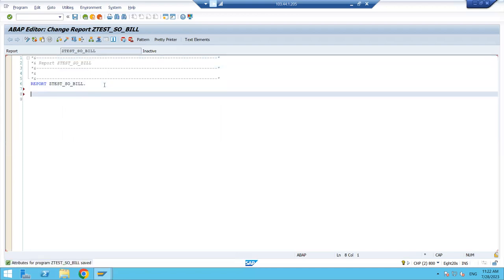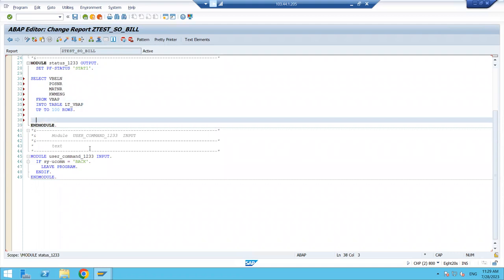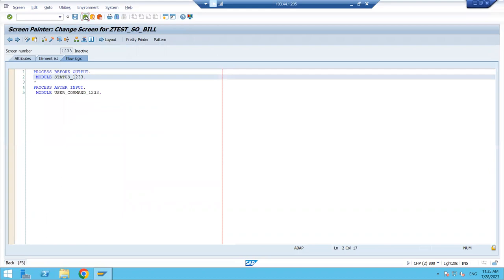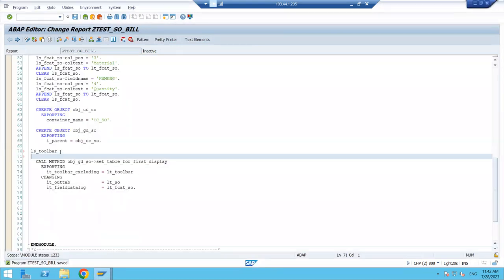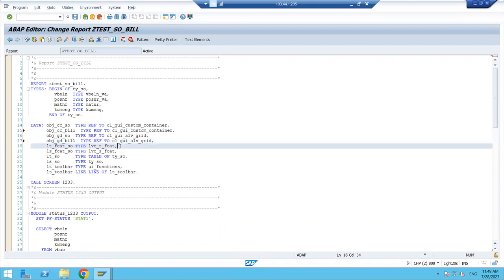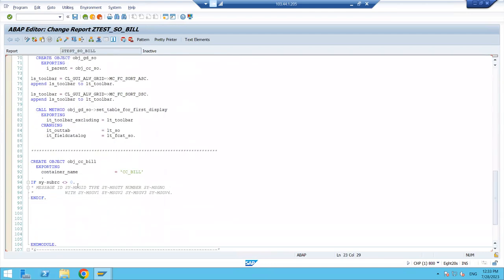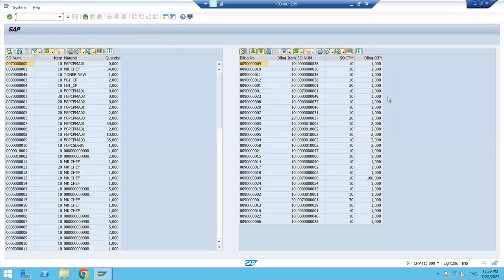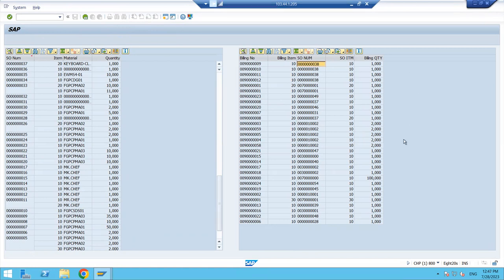17 Divide screen, Hiding standard icons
Divide screen, Hiding standard icons.